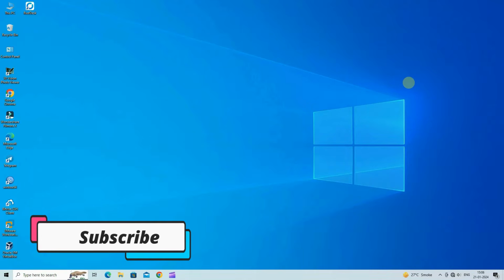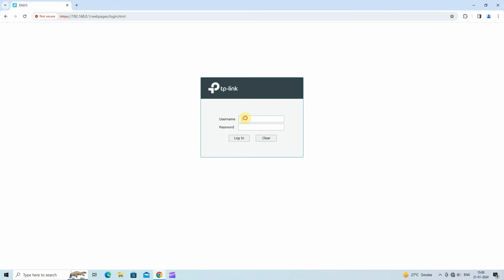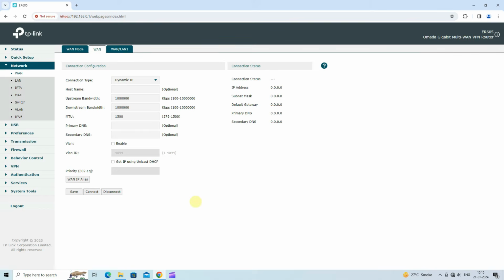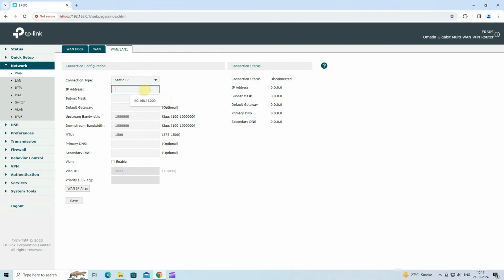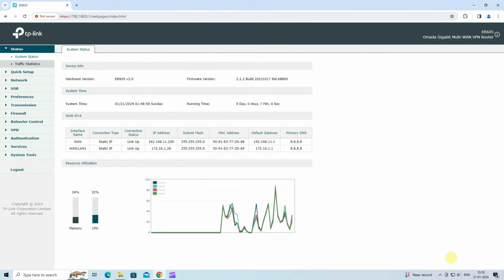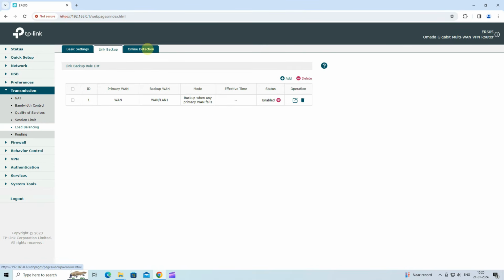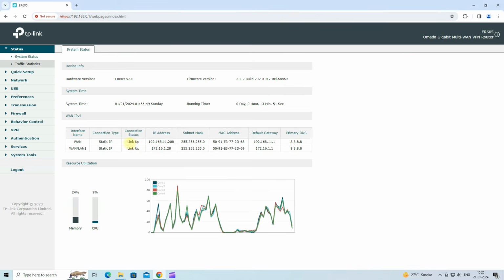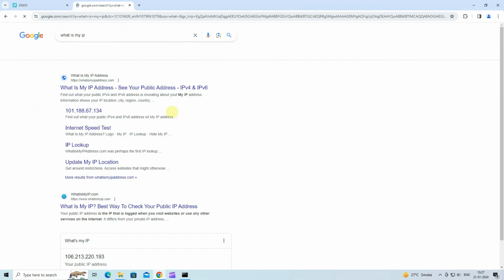How to configure load balancing on tp link omada er605.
Hello everyone, In this video I am going to show you how to configure load balancing on tp link omada er605 vpn router.

What is WAN failover load balancing ?
WAN failover is a mechanism that automatically switches from one internet connection to another in the event of a failure. If one of the WAN connections experiences a downtime or failure, the system seamlessly switches to the other functional connection to ensure continuous connectivity. This is crucial for maintaining network uptime and avoiding disruptions.

My load balancing router
tp link omada er605 gigabit vpn router